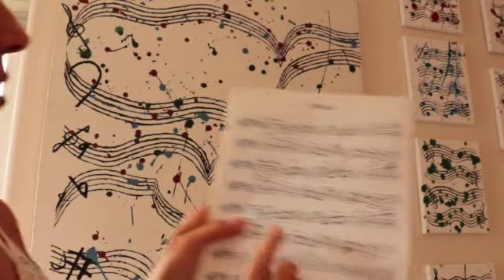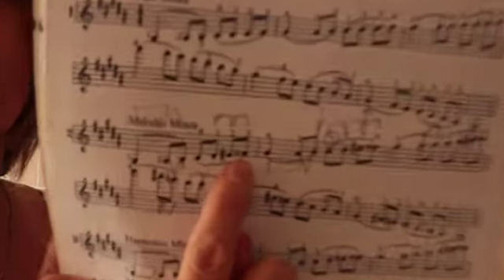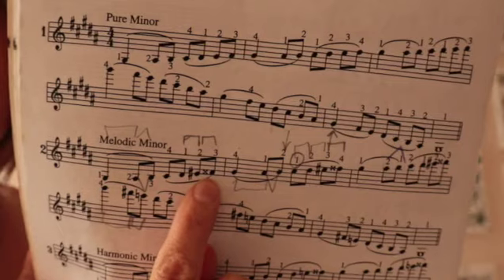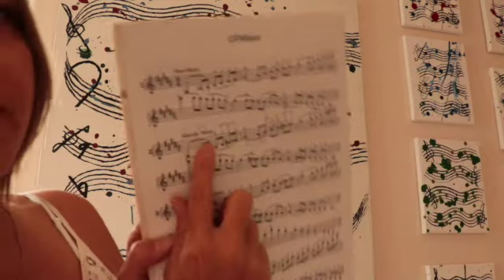G# (Sharp) Minor Melodic Scale 3 Octaves for violin (3 8va)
If you’re interested in taking violin lessons with me, please visit my website at Skype-violin-lessons.com. If you’re interested in taking violin lessons with me, please visit my website at Skype-violin-lessons.com. I teach all styles of violin playing, classical, fiddle, worship improv and more! 🎻😊